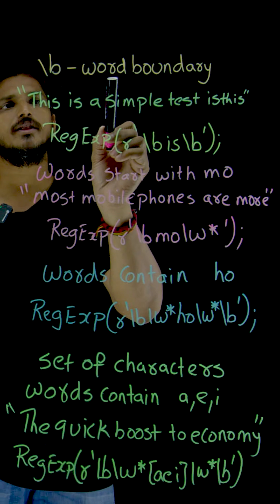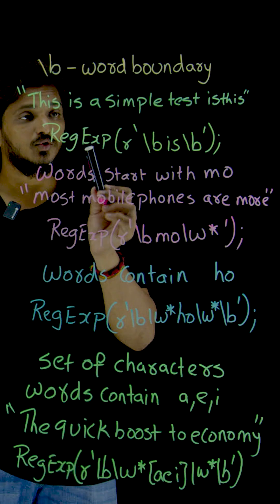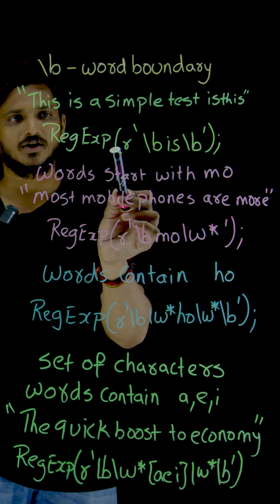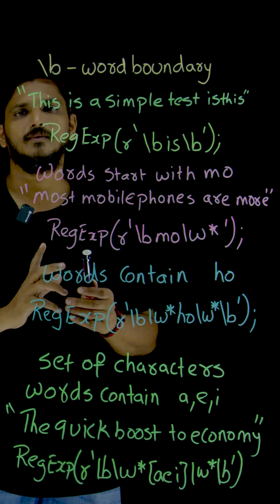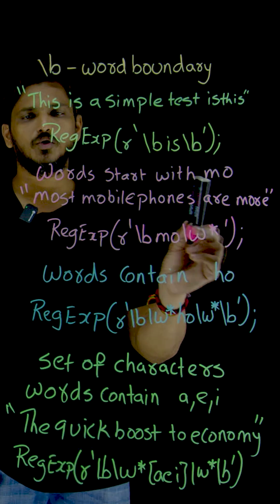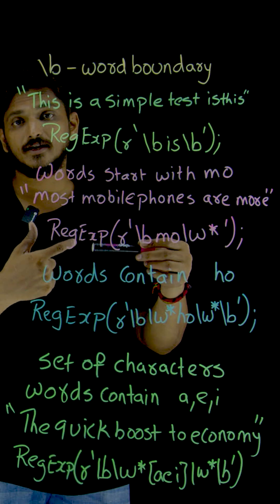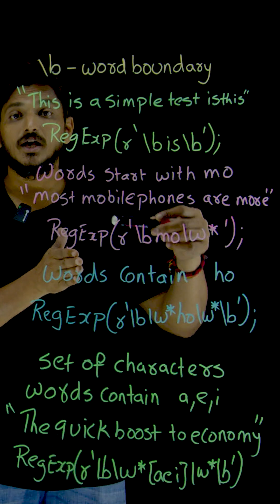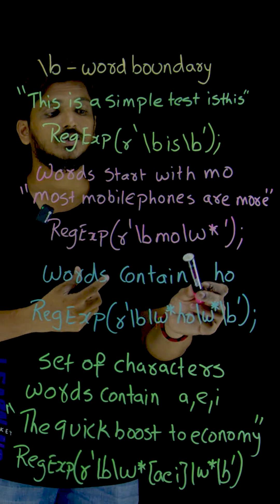Regular Expressions \b \w*